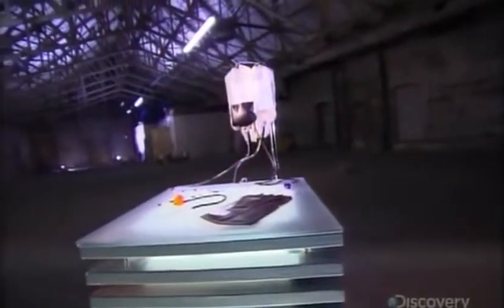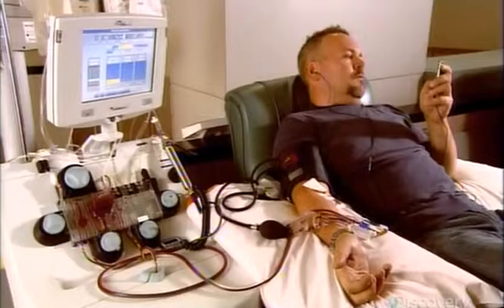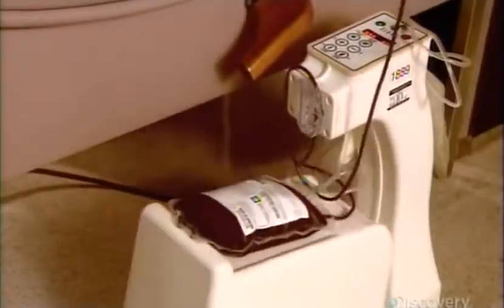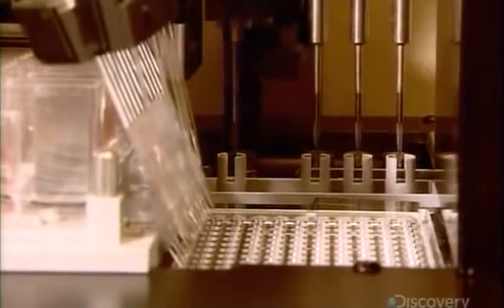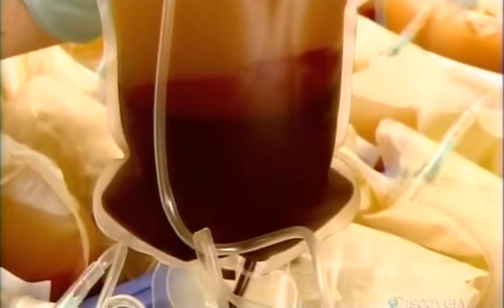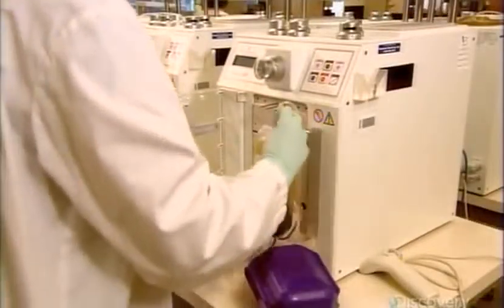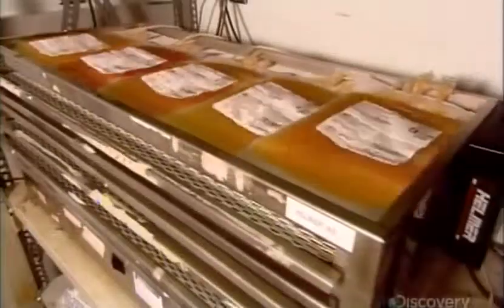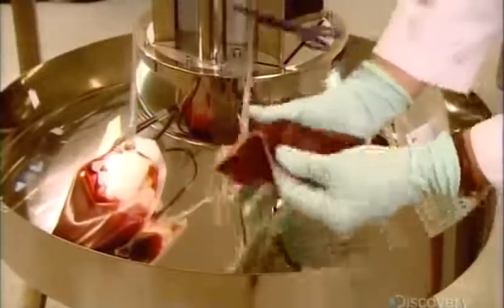How It s Made Blood Products